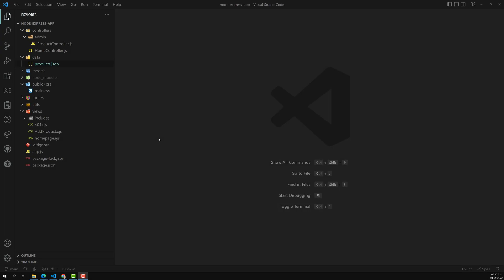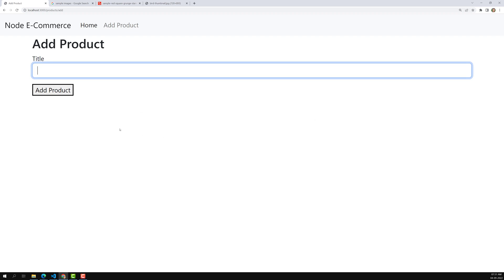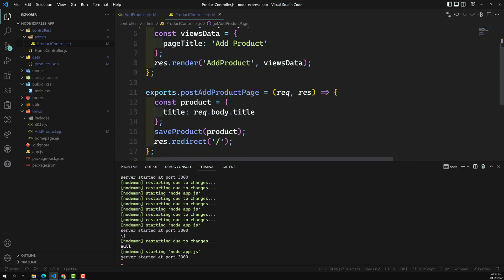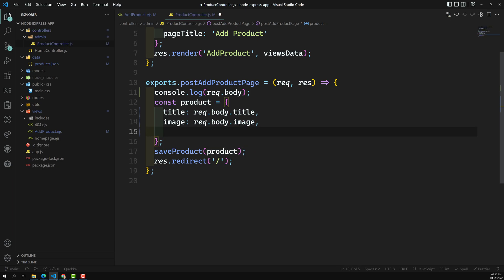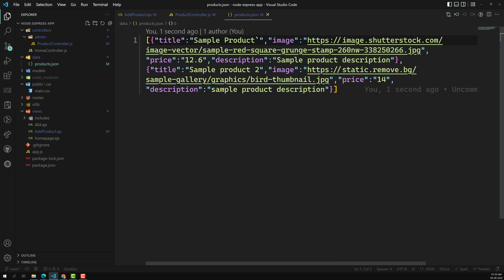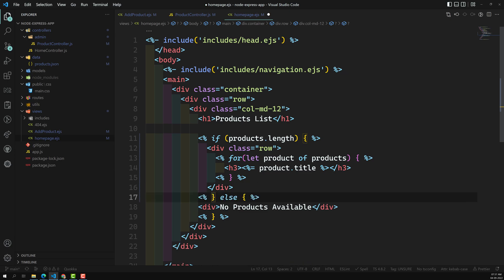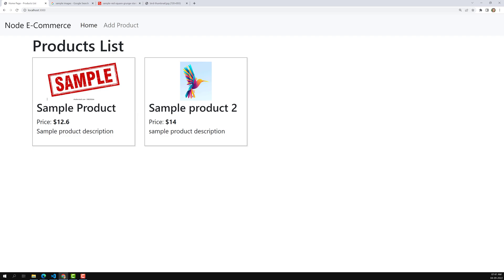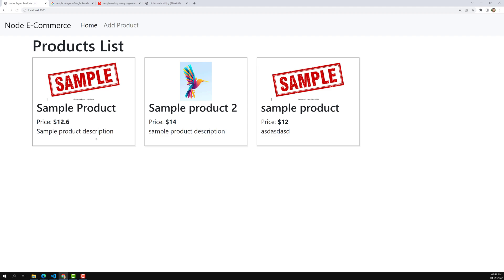24. Design the Product Listing Page by displaying all the products in Express Node App - NodeJS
In this video we will see how to design the product listing page by displaying all the products in Express Node App - NodeJS